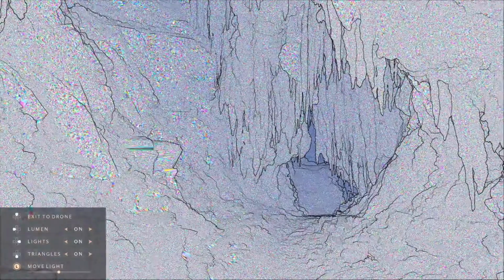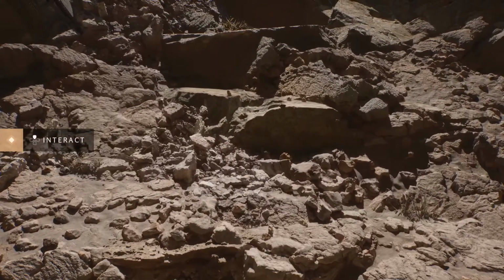PlayStation 5: Gameplay Demo Graphics - Unreal Engine 5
the new upcoming graphics playstation 5 with unreal engine 5
see more in video